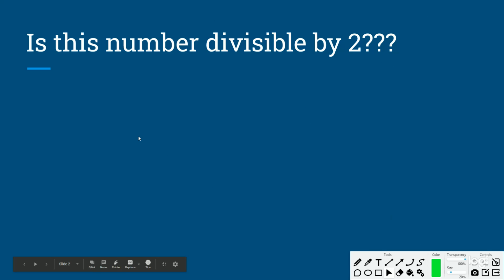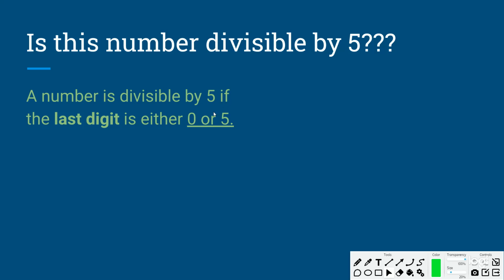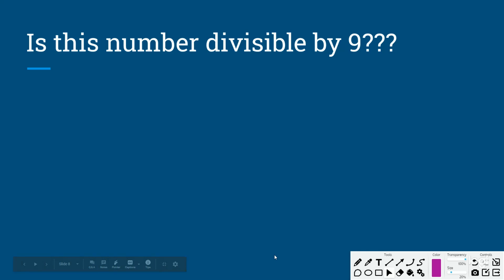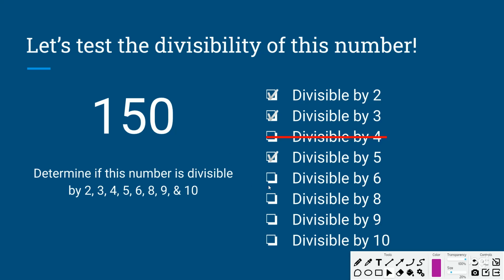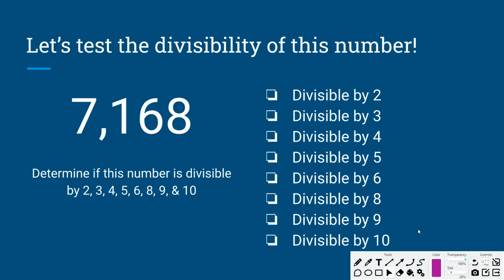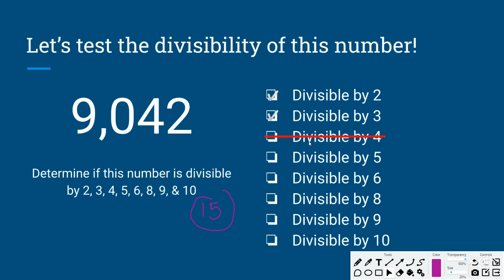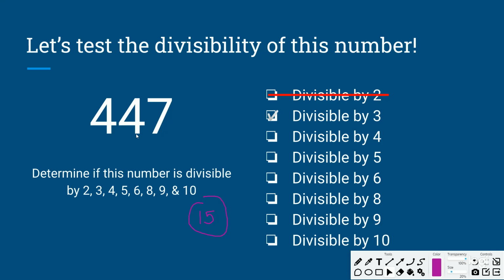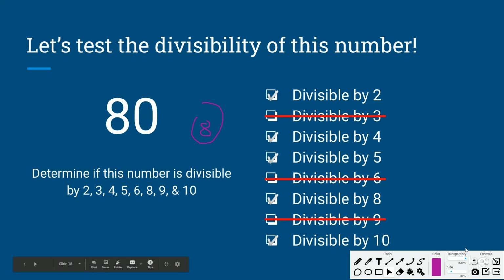Divisibility Tests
This lesson is on divisibility tests.  These divisibility rules make math easier.  Di you ever wonder how people could tell if a number is divisible by another number just by looking at it?  These rules are how people do it.  Memorizing a few simple rules will help you find out if you can divide by these certain numbers.  It makes it really easy when trying to find common factors of numbers.